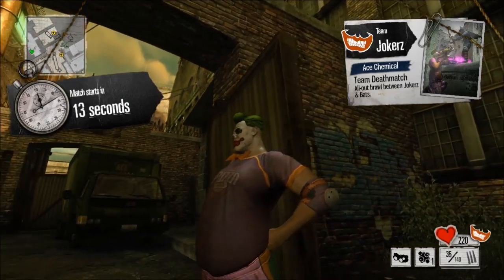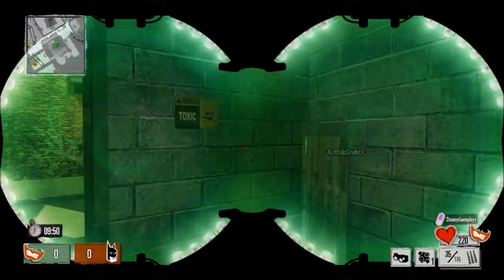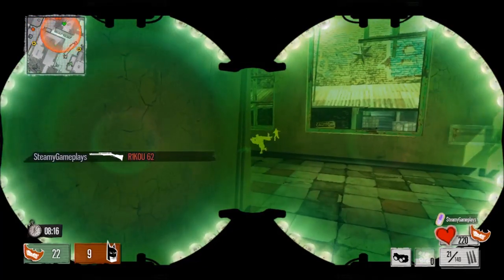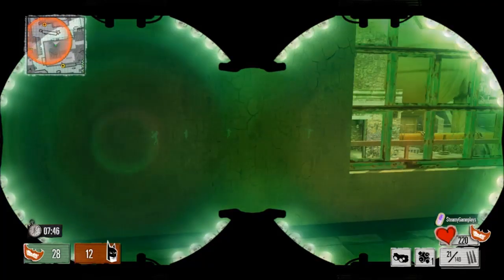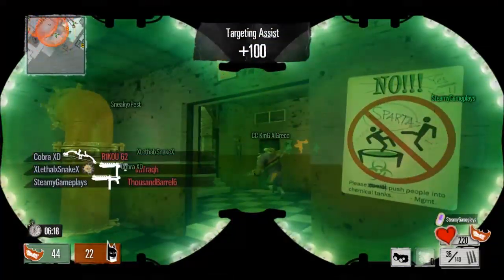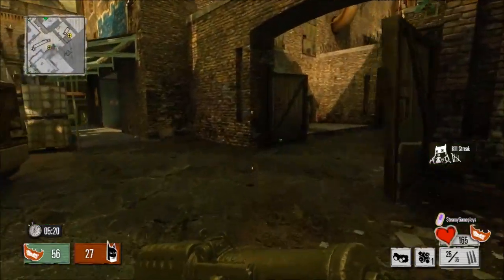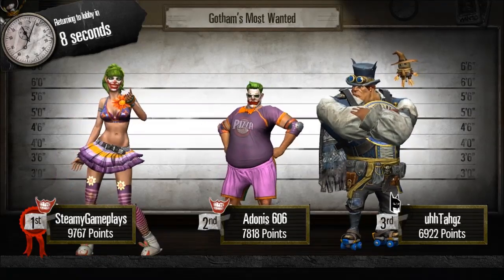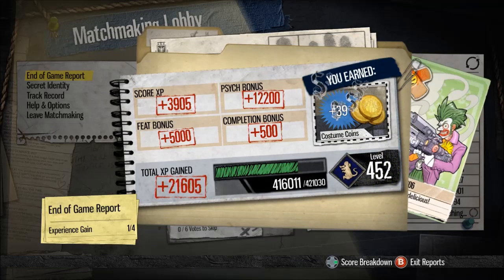Gotham City Imposors - Boosting! How To Level Up FAST [HD]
This video of GCI shows you how to level up very quickly! 11 - 2 in the end :) using burly body type with gatekeeper and jackhammer secondary.